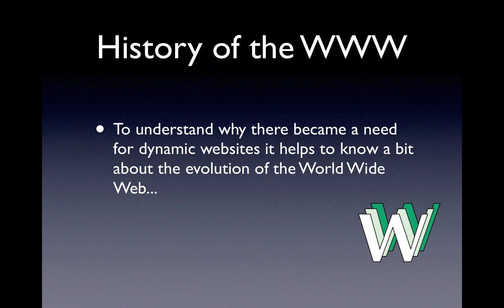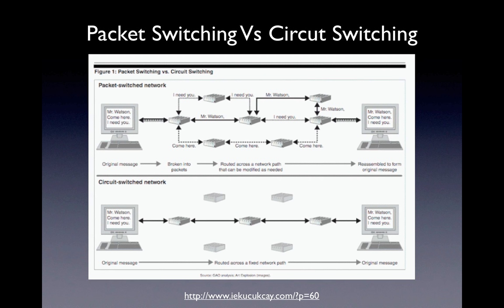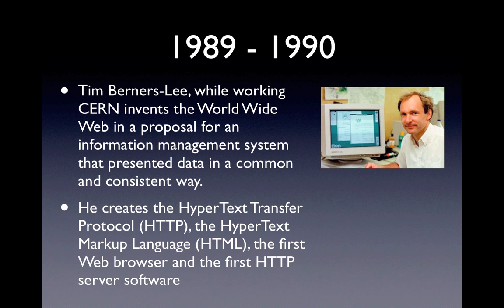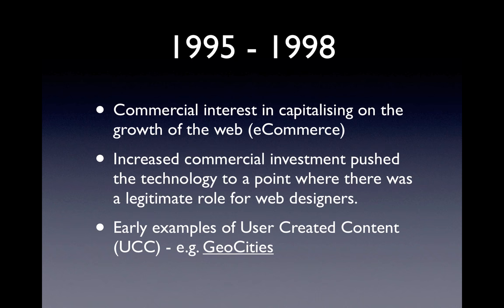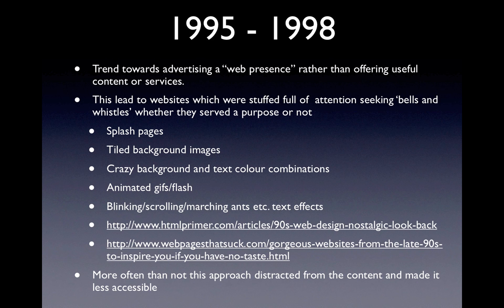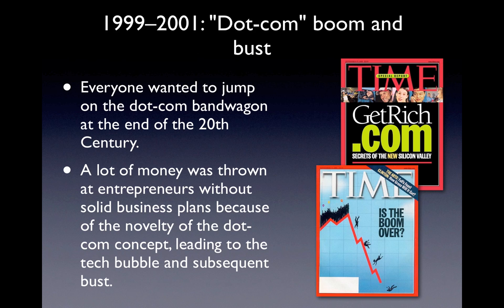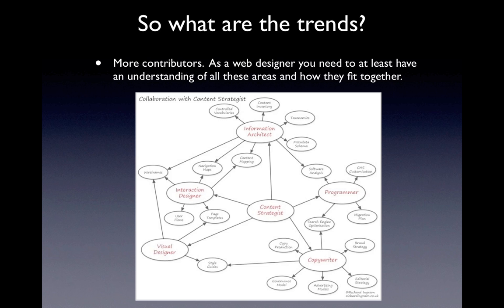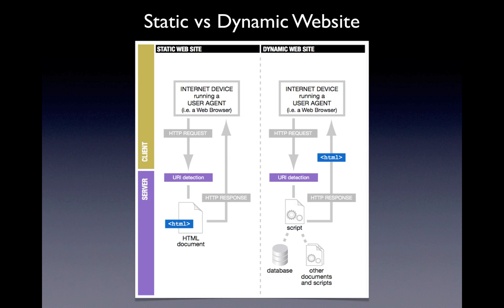Lecture - Dynamic Web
A brief history of the Internet, leading to a discussion of Dynamic Web design, and why we need it.